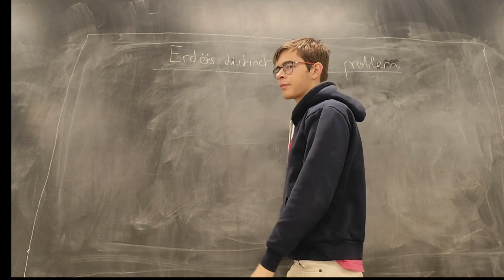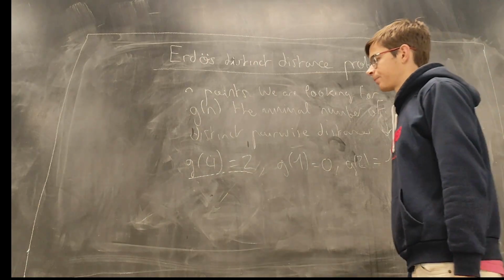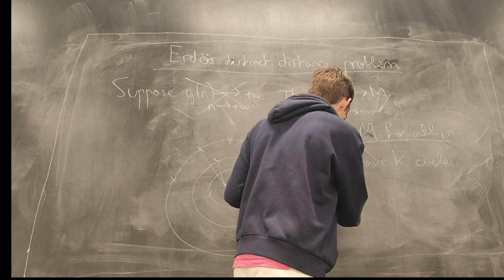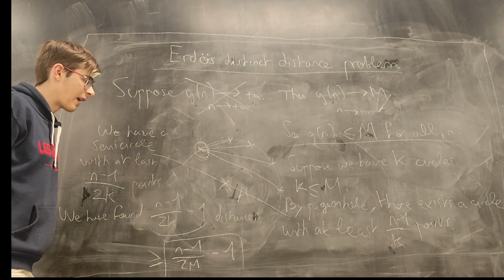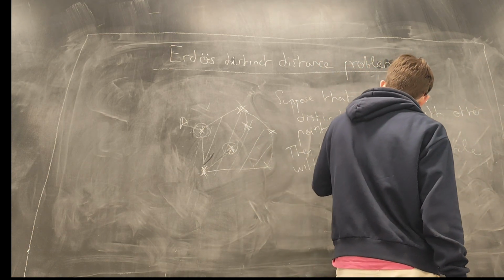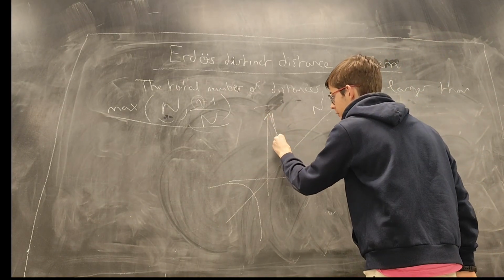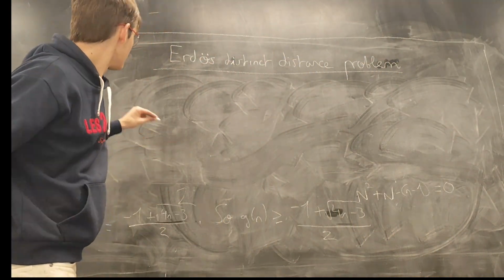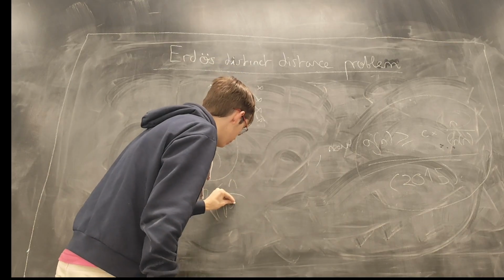The Erdös distinct distance problem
Timestamps :
0:00 Introduction
1:43 Basic cases
5:18 Ideas of the proof
15:48 Erdös's proof
30:47 Current state of the problem

Erratum : at 34:10 I should have written Theta(n/ln(n)) instead of Omega(n/ln(n)) (even though in this case, given the current upper bound, showing g(n) = Omega(n/ln(n)) is equivalent to showing g(n) = Theta(n/ln(n))

Here is Erdös's 1946 paper in which he introduces the problem, proves the lower bound from the video, and proves some related results

Sorry for the lighting in the video which is pretty bad. Since I'd like to talk about some more complex topics and these videos are already a bit too long imo, I may try to go faster (by giving less details and supposing more advanced prerequisites to the proofs) in the next videos. For now I mostly have topics in combinatorics in mind (because they don't require many prerequisites), but I might tackle other subjects in the future.